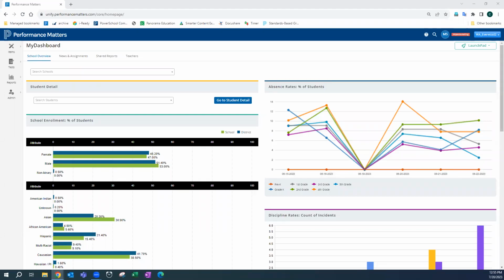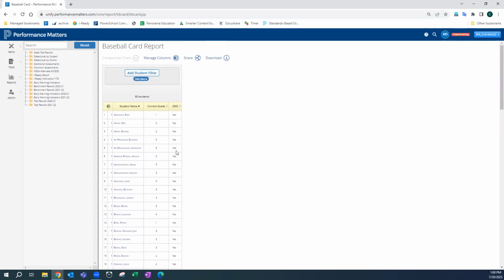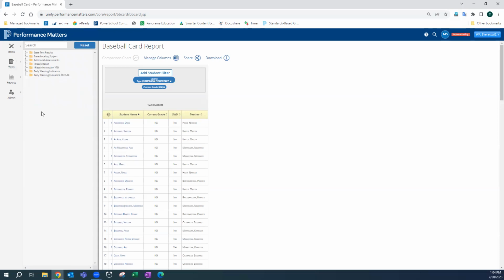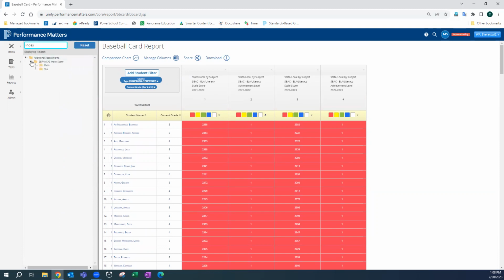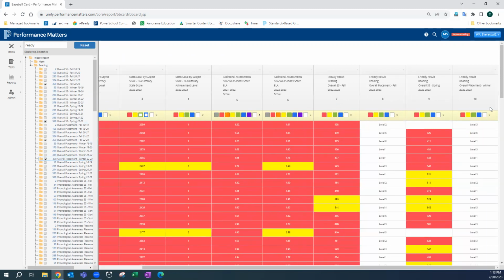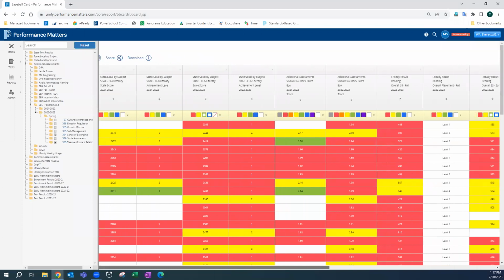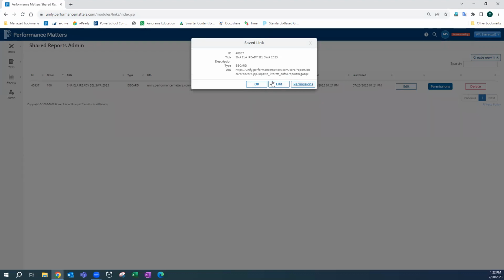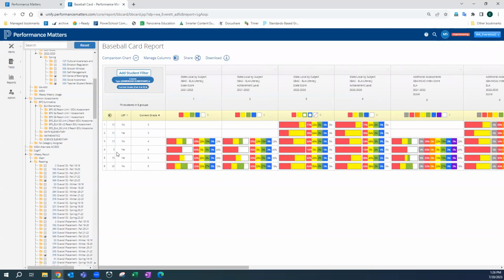How do I make a Baseball Card Report